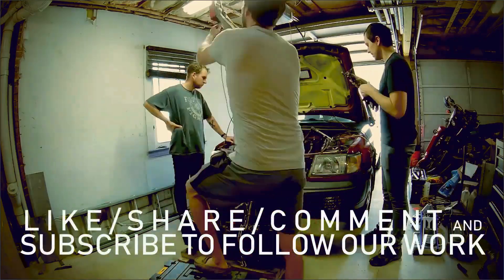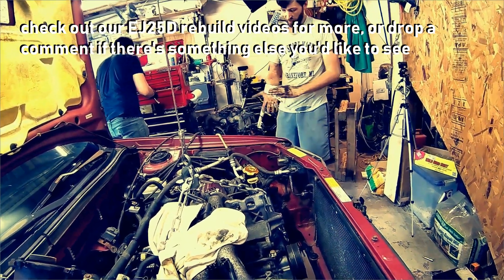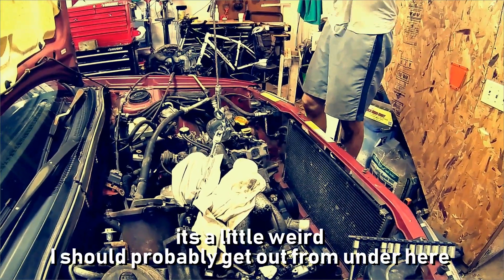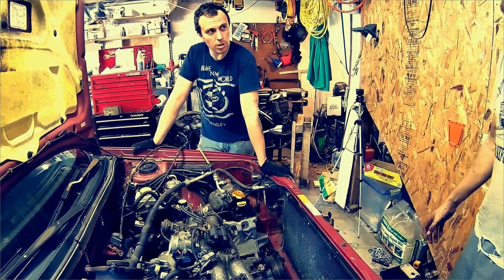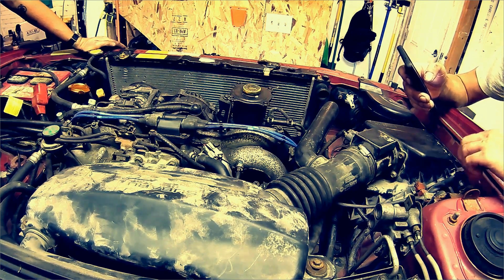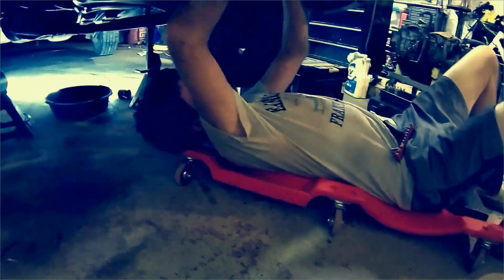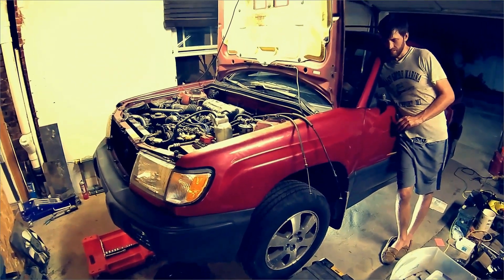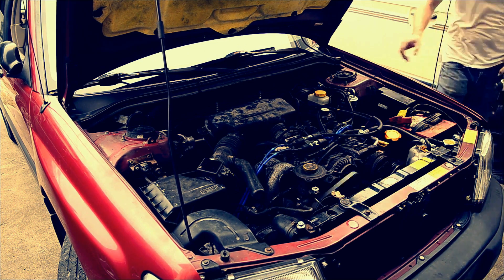Project off-road granny: swapping in our rebuilt Subaru EJ25D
Project off-road granny has officially come back to life with the installation of her newly rebuilt motor. This video humorously displays installation of the EJ25D borrowed from a 1999 Subaru Legacy and subsequently overhauled by us. The 1998 Subaru Forester recipient of this fine hunk of aluminum and steel is destined to assume the mountain throne as the latest, craziest, and most capable death-wagon we've built to date.

Our upcoming videos will focus on battle-hardening the new Forester. Hit notifications to make sure you stay on top of off-road granny.

Get it...

Featuring music from Slam Funk by by Broke for Free